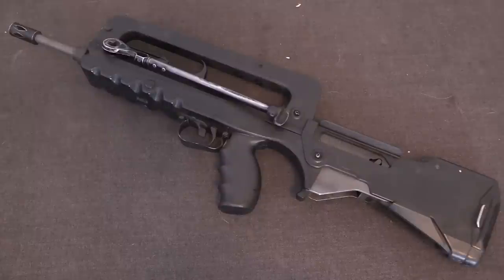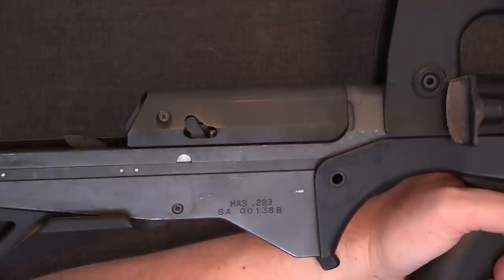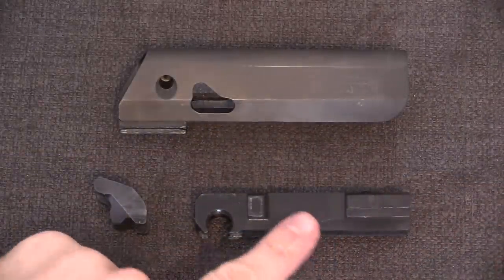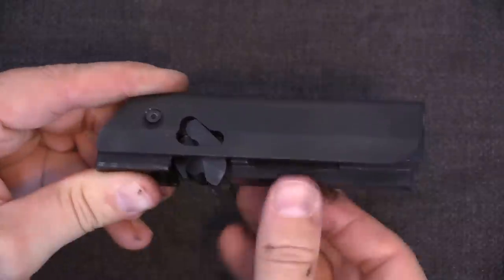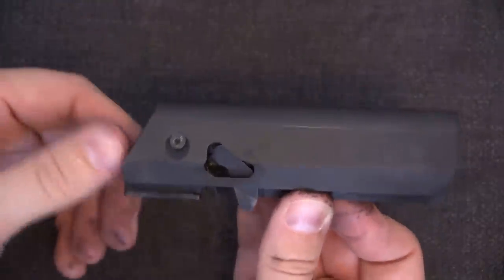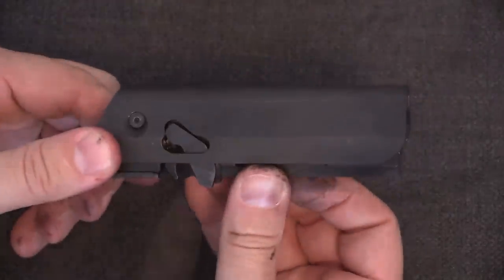How Does It Work: Lever Delayed Blowback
Lever-delayed blowback is a relatively uncommon action system, although it is applicable to a wide variety fo firearms and has been successfully used in submachine guns, rifles, and light machine guns. It uses a principle of mechanical disadvantage on a fulcrum lever to force a mass to accelerate rearward while the bolt remains closed. This  allows the effective weight of the moving parts to be amplified, resulting in a lighter firearm.